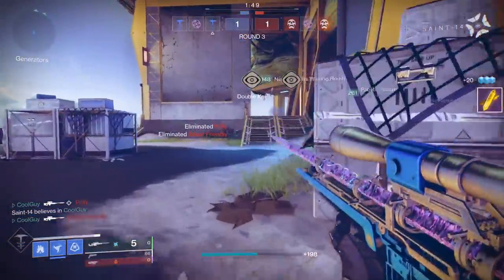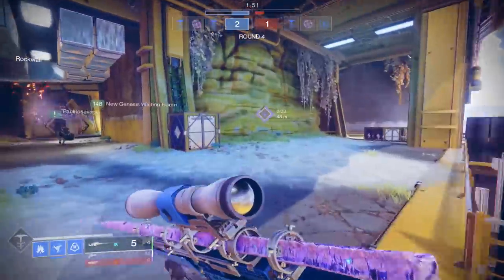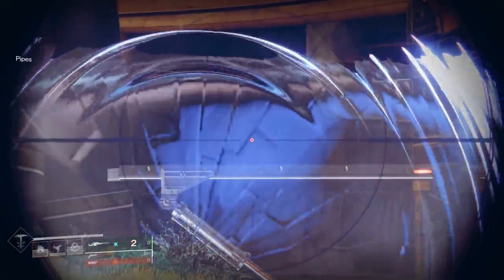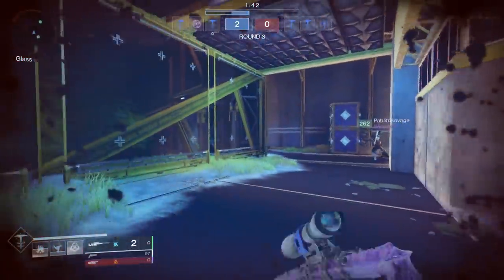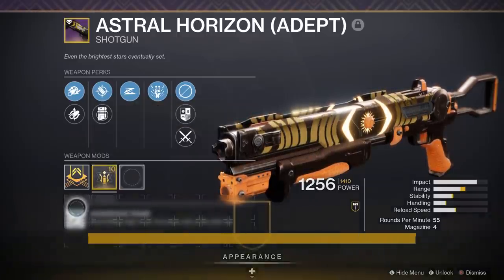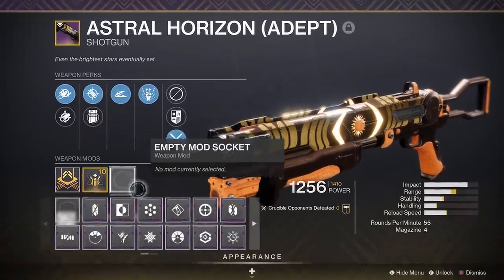Cloudstrike is amazing for trials! Flawless with CammyCakes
This is a flawless card with a couple buddies of mine, Cammy and Paul. I mained cloudstrike for the card and played for picks. Later in the week I will give my full cloudstrike review, but wanted to show just how viable it is. All 7 games are here and some are condensed.

New Destiny2 video for BeyondLight Season 12